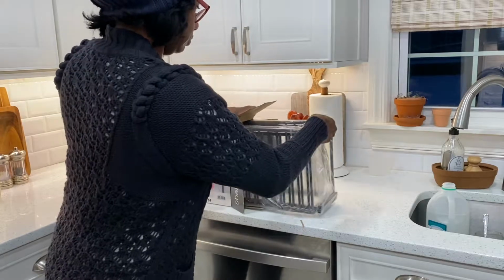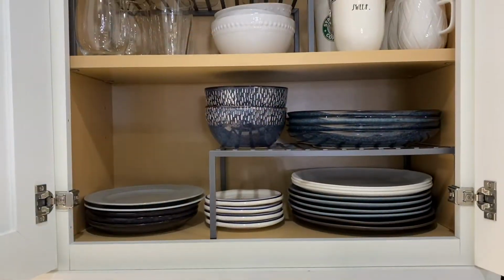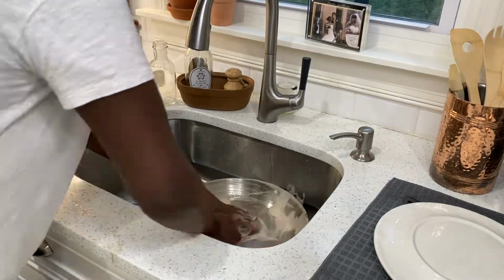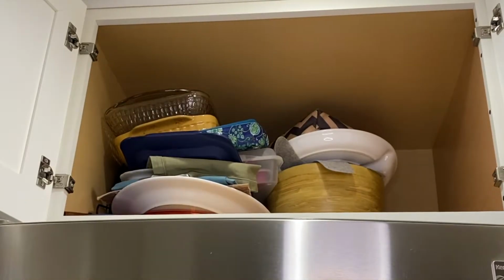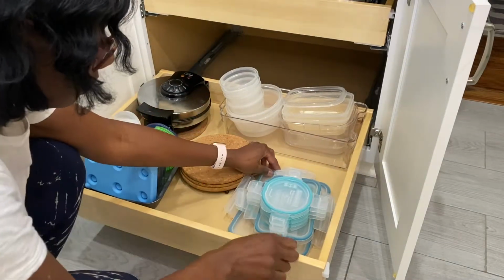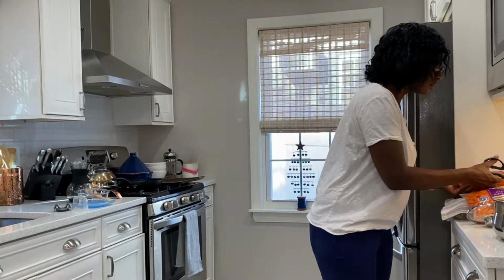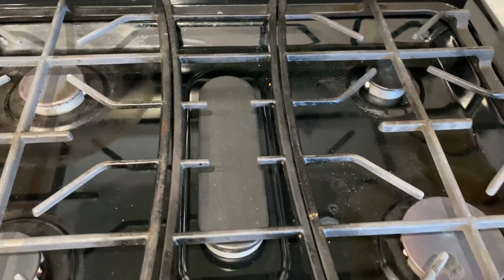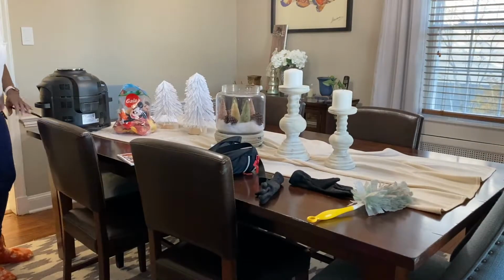The Ultimate Spring Kitchen clean and declutter vlog | Kitchen Clean and Declutter Marathon 2022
The Ultimate Spring Kitchen clean and declutter part 2 vlog | Kitchen Clean and Declutter Marathon 2022

Hello there, I hope you enjoy this Kitchen clean and declutter video.